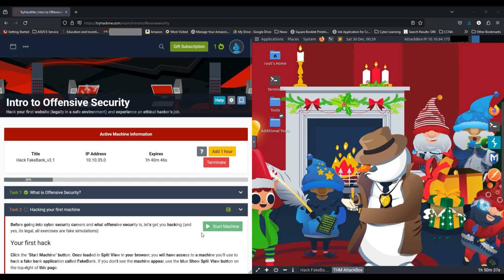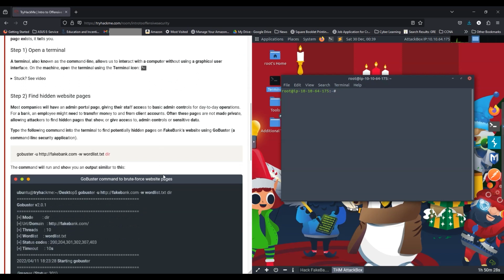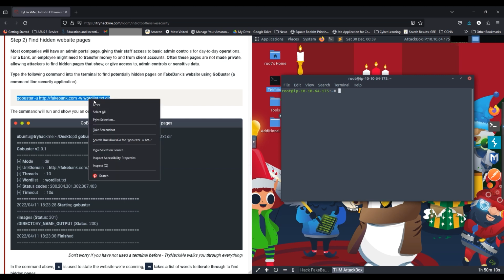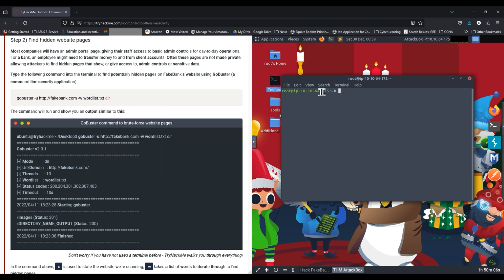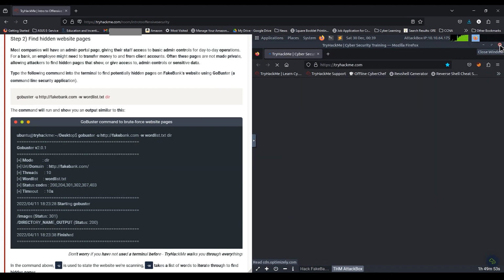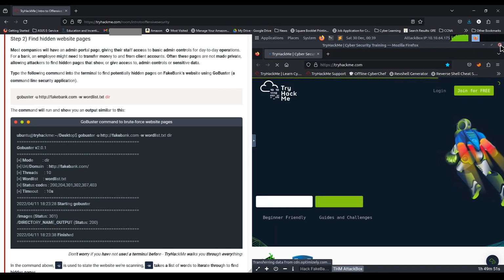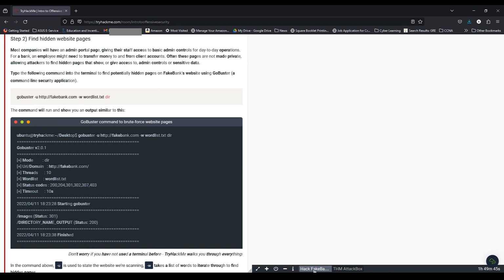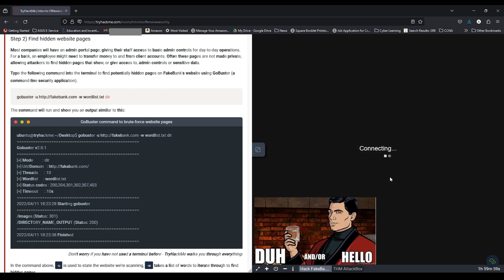TryHackMe FakeBank Command Line Fix | Intro to Offensive Security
This is not a full tutorial. This video should help you if, like me, you got stuck on task 2 of Intro to Offensive Security on TryHackMe (embarrassing I know). If you are confused why your command line says root@ instead of ubuntu@ then this video might get you back on the right track.

Subscriptions do not guarantee future videos but follow if you want.

Cooking Show I Produce: youtu.be/8W54FAgBSKM?si=EYydFUxfZ-0Usg7o